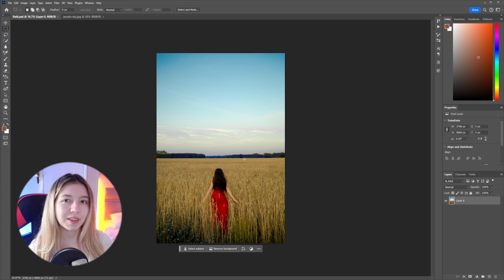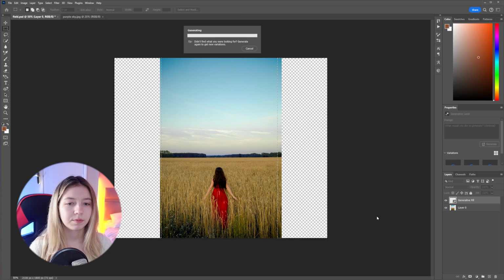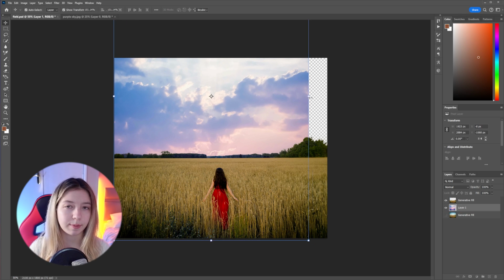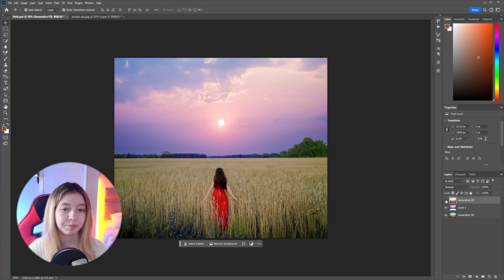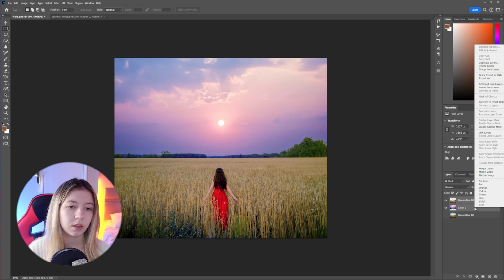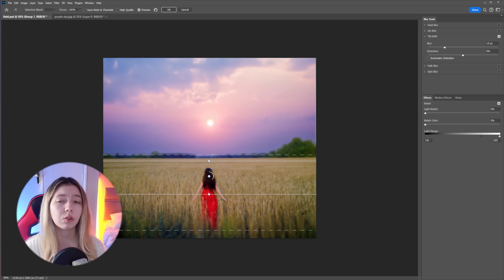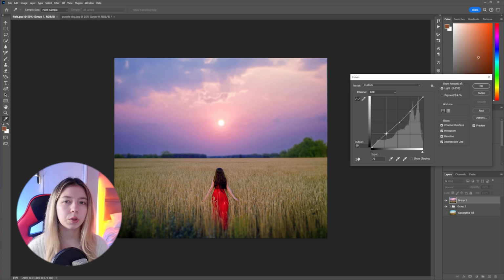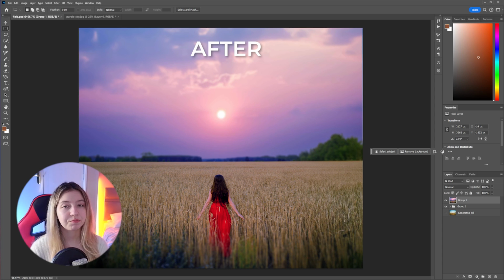Photoshop AI Generative Fill - Auto Match a Subject with Any Background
In this video I will show you my top tips for using the new Adobe Photoshop AI tool called generative fill.  I am going to auto match a subject and foreground with a new sky background, where I will use Photoshop AI and a range of other tricks to create an aesthetic final image. Sharing with you my favourite tricks to do this effortlessly!

TIMESTAMPS
0:00 Introduction to Photoshop Generative AI
0:25 Expanding the Canvas Size
0:49 1st Photoshop Trick - Expand Image
1:15 2nd Photoshop Trick - Select Sky Tool
1:47 3rd Photoshop Trick - Match Colour
2:44 4th Photoshop Trick - Hue Saturation
3:07 5th Photoshop Trick - Duplicating Groups
3:30 6th Photoshop Trick - Tilt Shift Blur Tool
4:37 7th Photoshop Trick - Curves Tool
5:19 8th Photoshop Trick - Colour Balance
5:49 Before vs After
5:56 Outro

Hope you find this helpful, thanks guys!